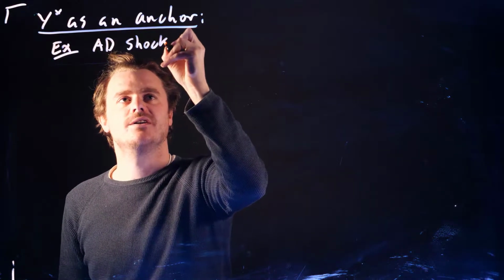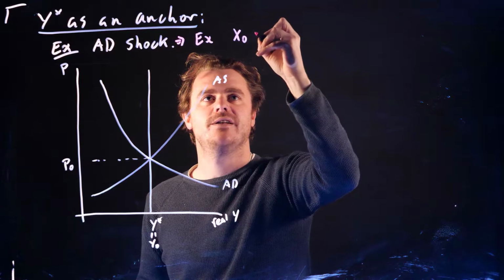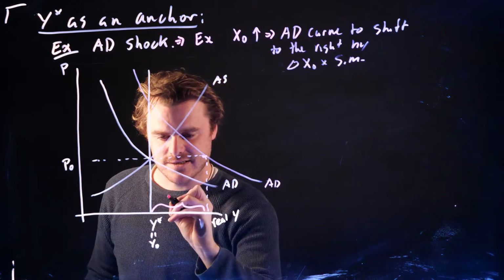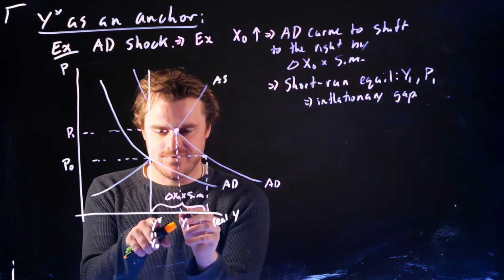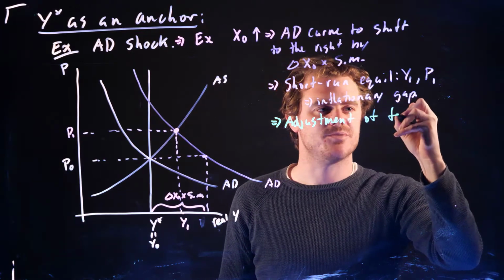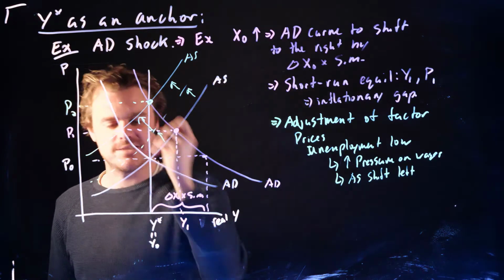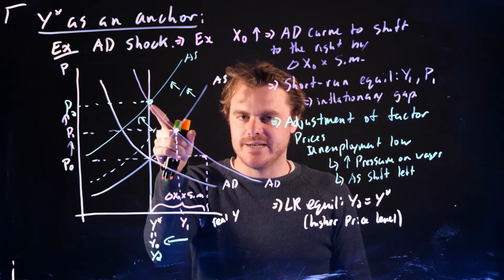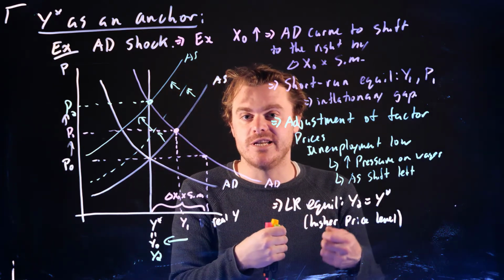Macro Model - Prices - Potential Output as an Anchor